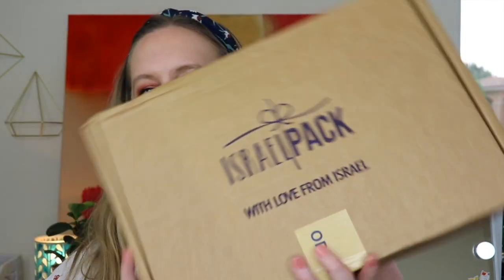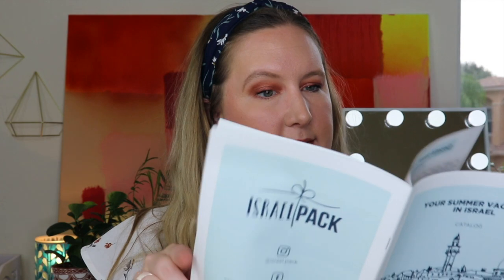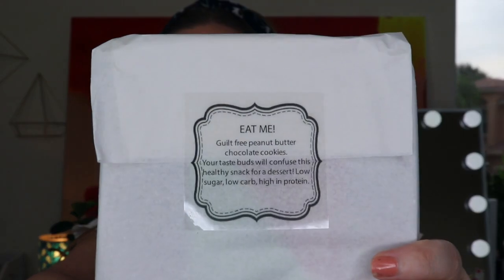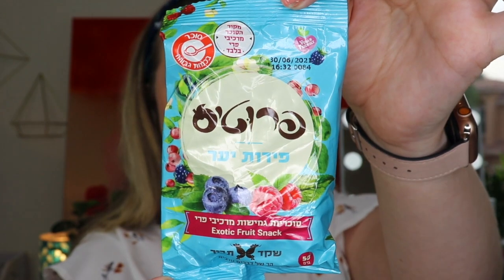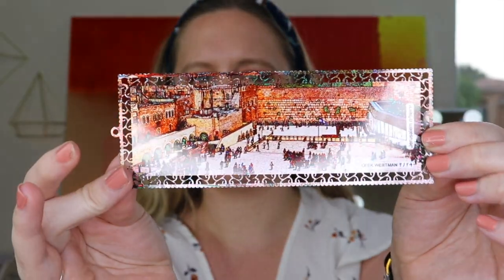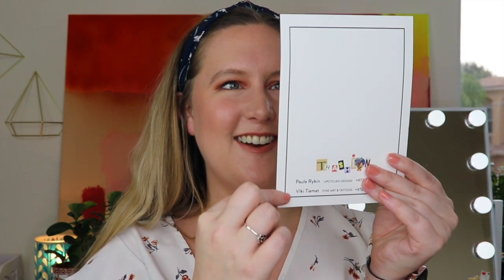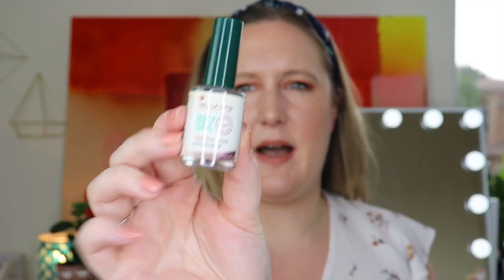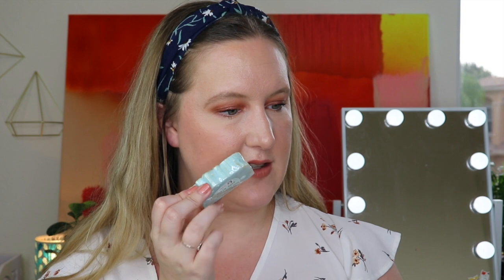Israel Pack Subscription Box Unboxing + Promo Code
*use link above to save 35%!
*order by July 10th to get this box
What you get: 6-8 full-sized items; the product is largely family-oriented and helps the lovers of the Holy Land to
share their values with the younger generation.

Top from Stitch Fix ($100!! credit (expires soon - after that it is a free $25 credit

I use MagicLinks for all my ready-to-shop product links. (also free to use - and you can make money!)

Send happy mail here:
Kitty Taffe

Venmo: @Kittyt56